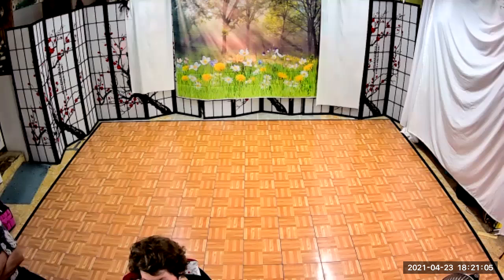Round Dance Workshop Jive Practice Dance Gitchy Goomy IV+2 4 23 2021